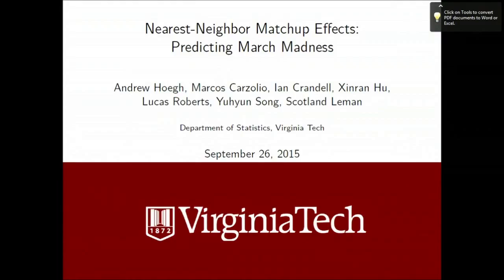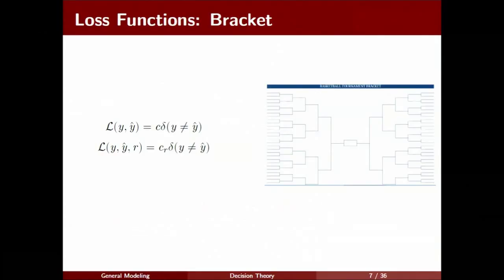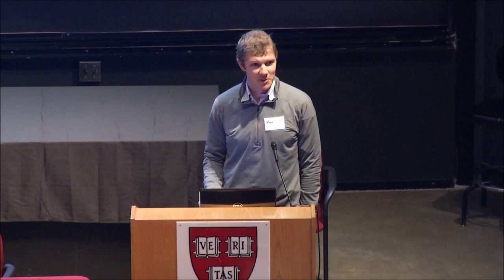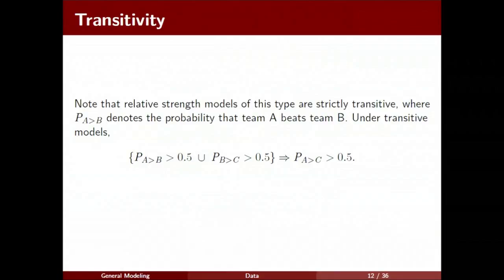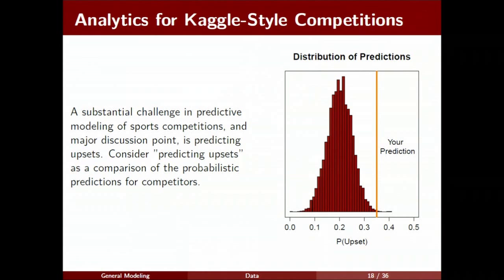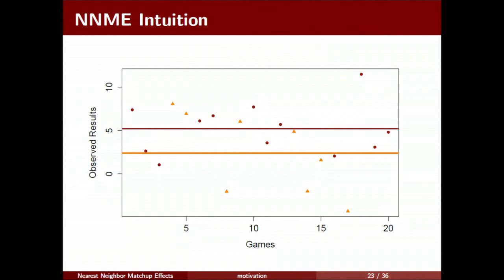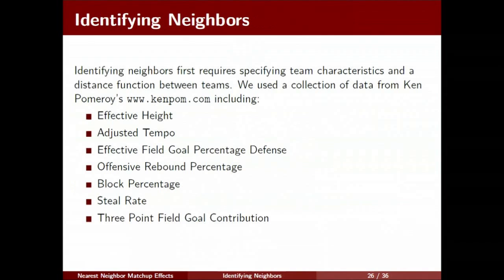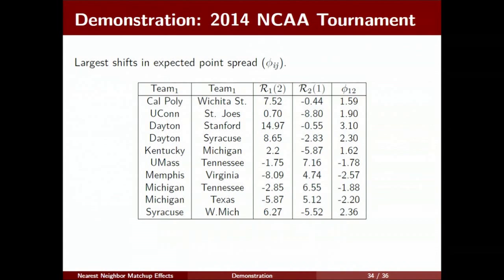2015 NESSIS - Talk by Andrew Hoegh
"Nearest-neighbor matchup effects: Predicting March Madness” presented by Andrew Hoegh at the 2015 New England Symposium on Statistics in Sports, held on Sept 26, 2015, at the Harvard University Science Center.